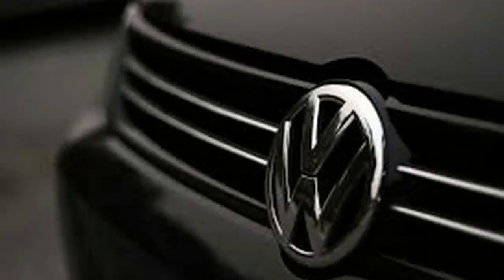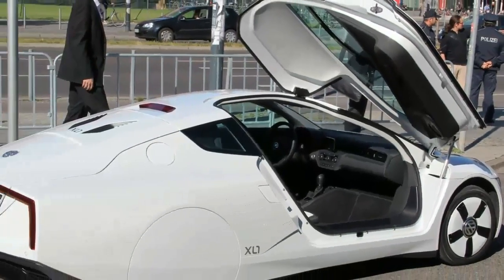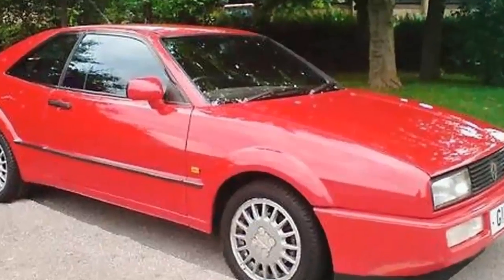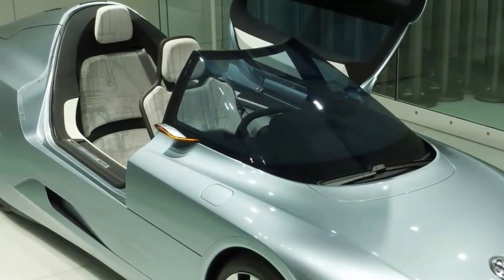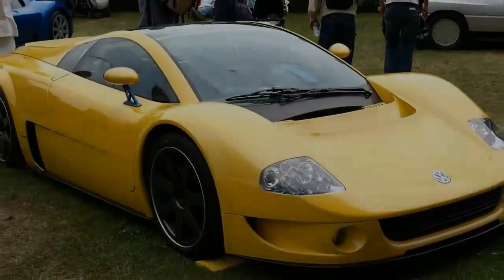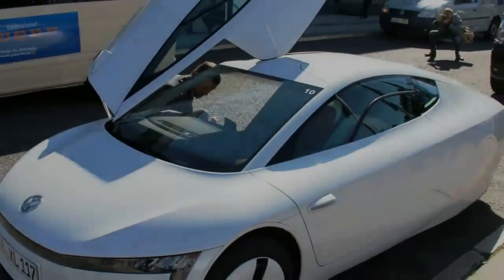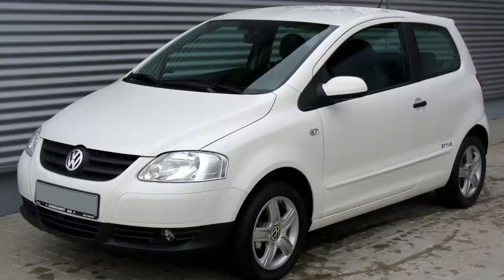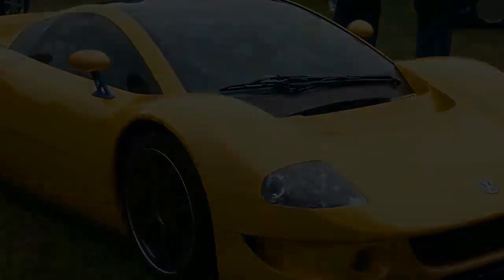Hot News Volkswagen Interactive Experience Ces 2017 | Must See This Video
Volkswagen Interactive Experience Ces 2017 Video

Nobody is exactly sure what the automobile interior of the future is going to look like, but CES 2017 gave us some clues. At the Volkswagen booth, a high-tech interior concept with a three-dimensional dashboard, negt-gen head-up display, and eye tracking gave us a glimpse of how automakers may combine sweet graphics with technology designed to minimize distraction. Check out the video above to see how the Volkswagen Interactive Experience is supposed to work, then come back for some thoughts on what didn't. Spoiler alert: this future stuff is hard.

The coolest bit of tech in VW's interior concept is the three-dimensional gauge cluster. There are two LCD screens, one in front of the other. The top layer is usually transparent, meaning you can see the screen behind it pretty much all the time. When that front screen is lit and you can see both screens, the result is a cool 3D effect that requires no special glasses and looks way more realistic than anything achievable with a single panel.

A more traditional touch-sensitive LCD serves as the infotainment screen. The content is tailored specifically for the driver through the use of an individual Volkswagen User ID. That means any VW vehicle, even a rental, that a driver uses will know his or her preferred settings. Finally, the AR Head-Up Display projects information directly onto the windshield like all HUDs do. Instead of a small window out of the driver's direct field of view, though, this augmented reality system can cast useful info over a much larger area, right where it's most applicable. Think virtual speed limit signs or overlaid street names.

Heading to CES, the tech I was most intrigued by was eye-tracking technology. Unfortunately, no matter how long I stared at a tiny little dot in VW's conceptual dash while the cameras tried to locate my eyes, the system failed. Undeterred, I tried again at the Bosch booth, which was demonstrating similar eye-tracking technology. And again, the system failed.

An engineer from VW thought the problem may have something to do with the lenses of my glasses. Apparently, there was an issue getting the cameras to see through polarized lenses, but that was resolved. My lenses, though, block over 90-percent of blue-spectrum light. That's supposed to help reduce eye strain for people who stare at computer screens all day. It may also have the side effect of breaking eye-tracking technology, at least at this early stage. I'll just have to try again next year.